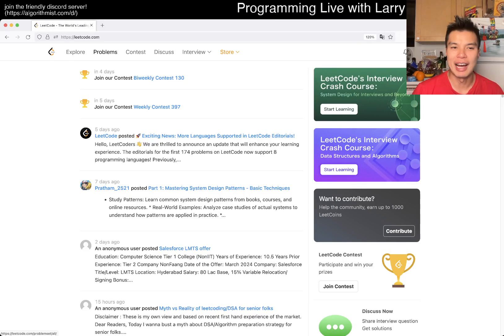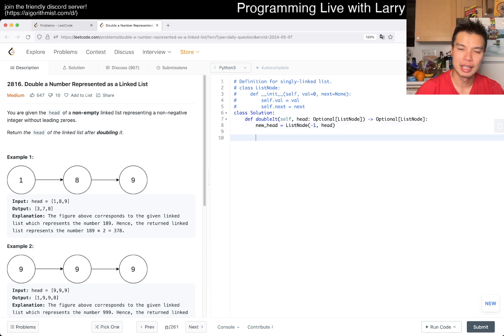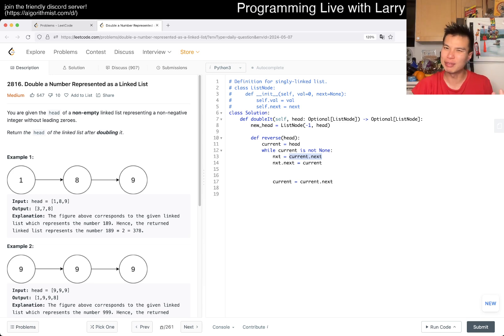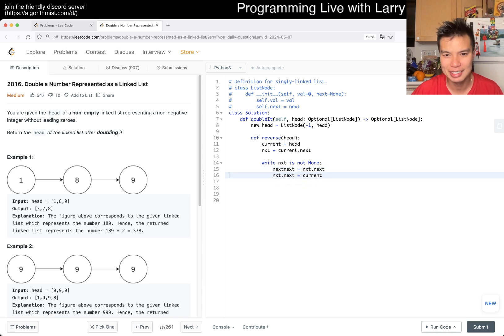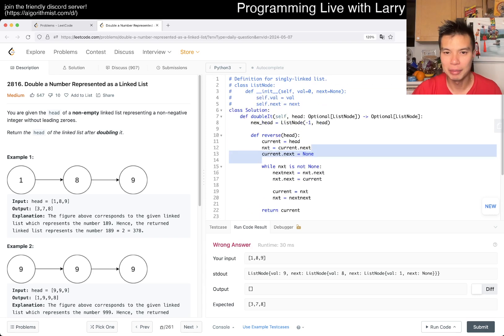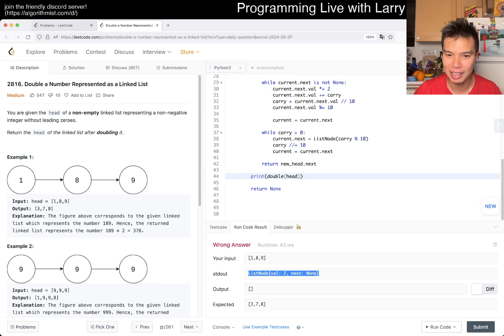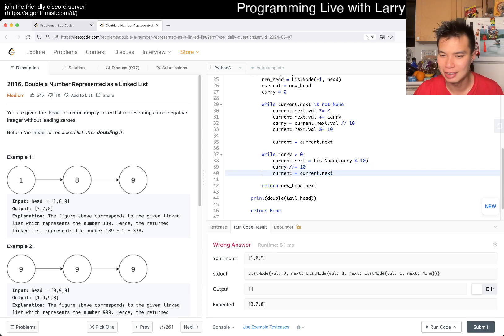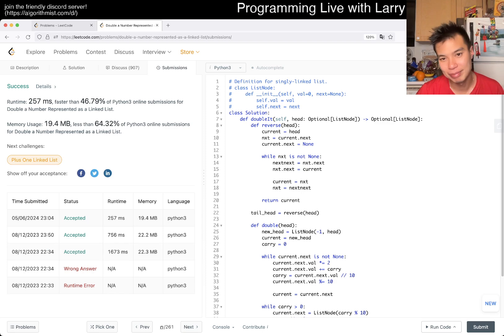Daily Leetcode #1498: May 07, 2024 - 2816. Double a Number Represented as a Linked List